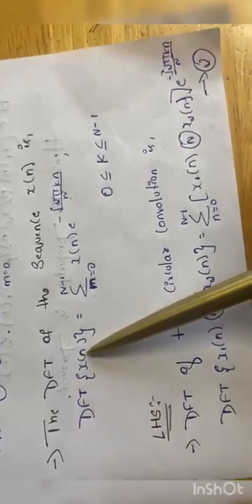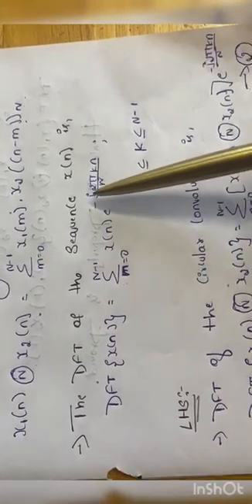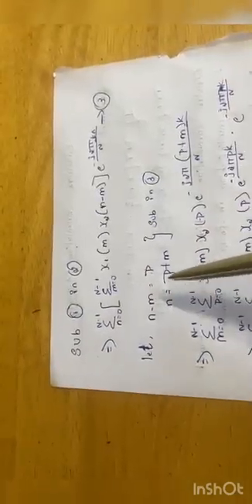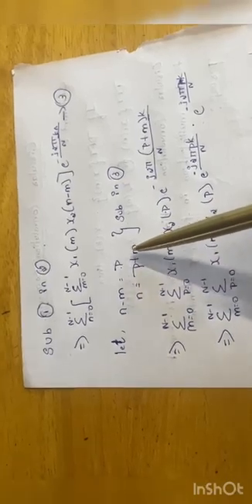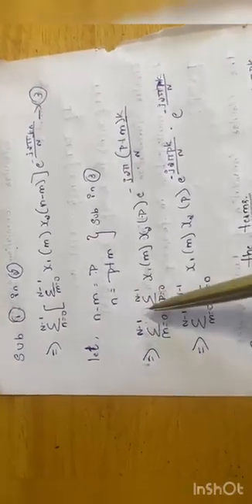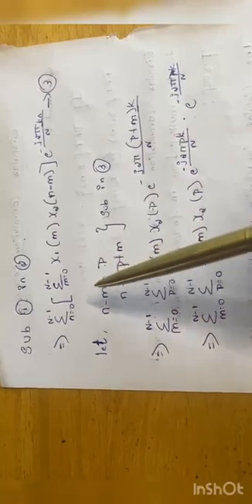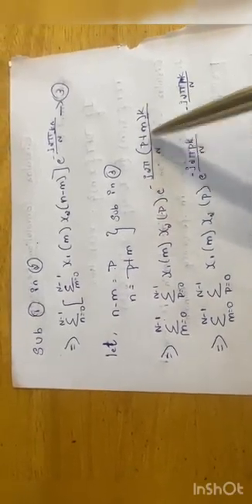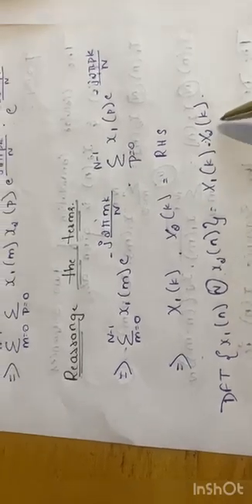Circular convolution and problems|Digital Signal Processing|The Achievers